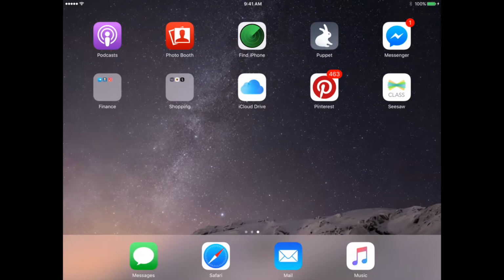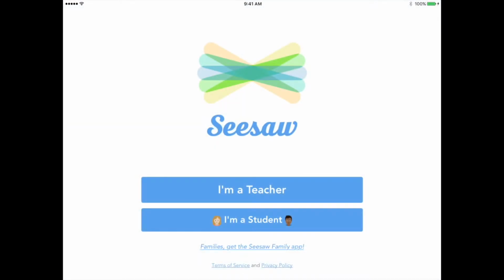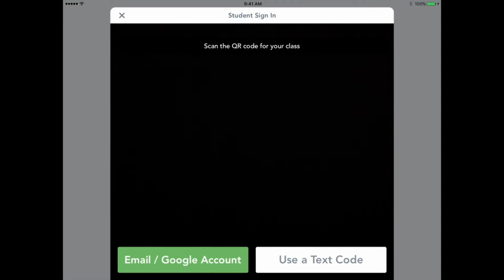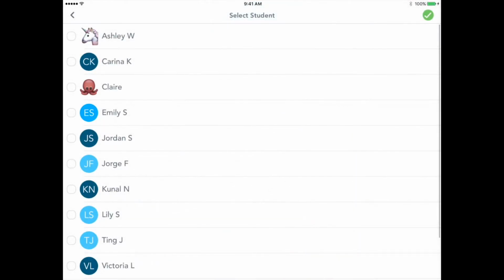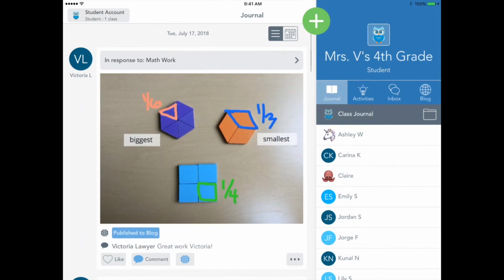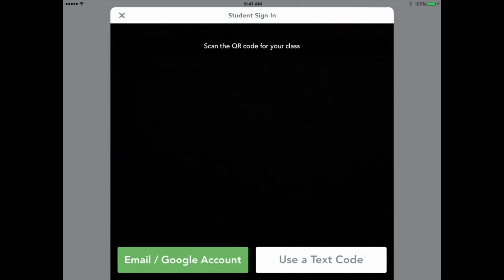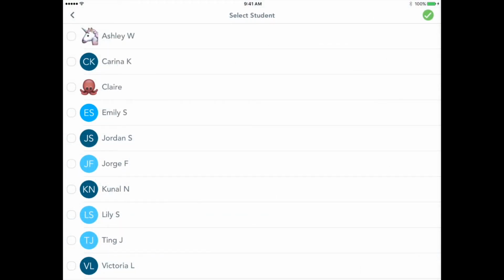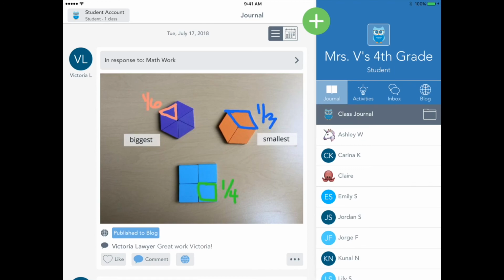Student Class Code Sign In Seesaw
This video will show you how students in a class code class can sign in to Seesaw. To learn more about Seesaw and Seesaw for Schools, visit web.seesaw.me.